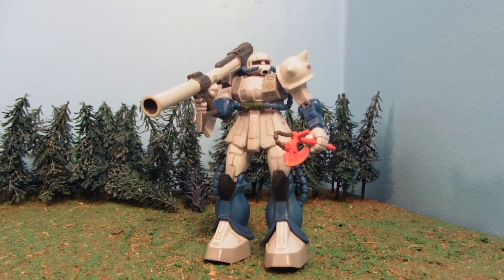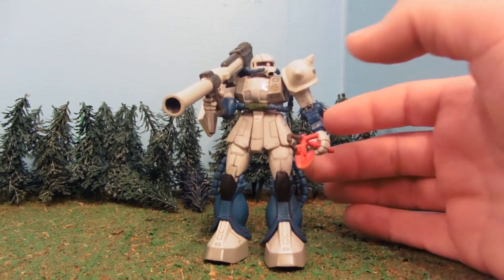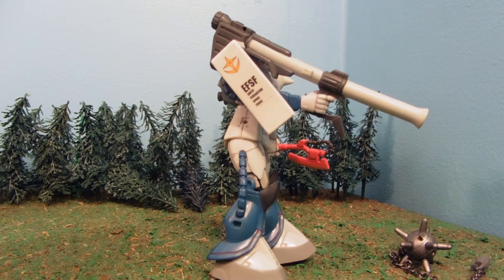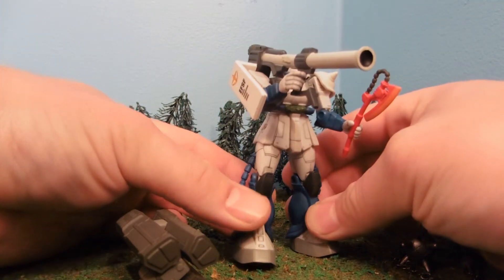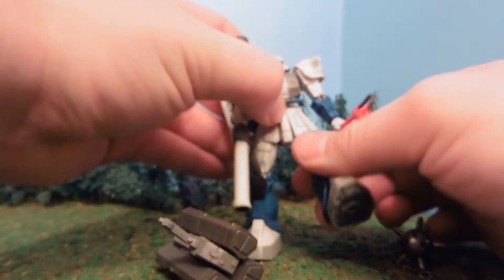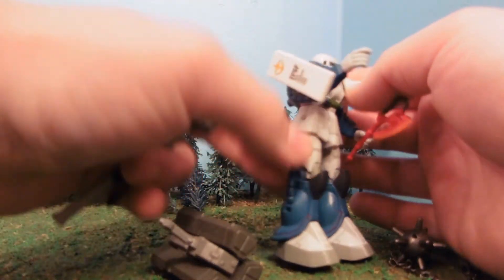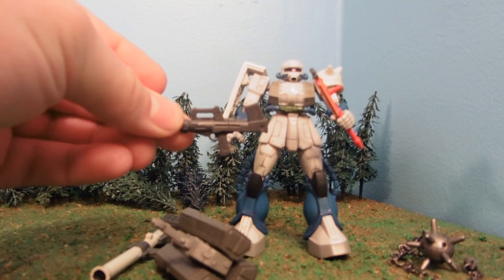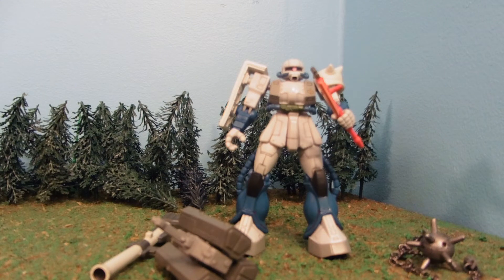FEDY ZAKU 2 V1 REVIEW #1